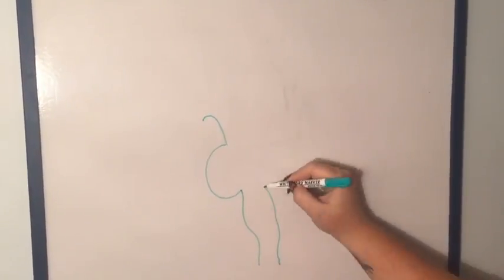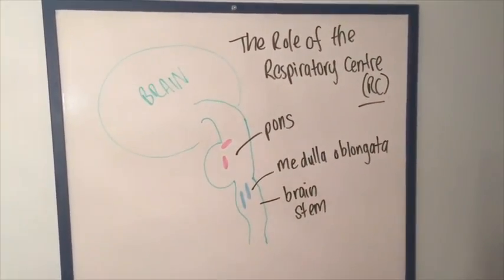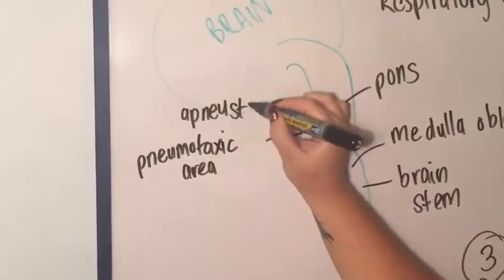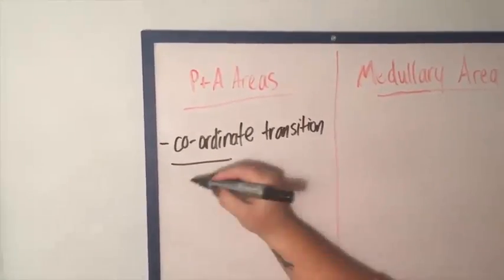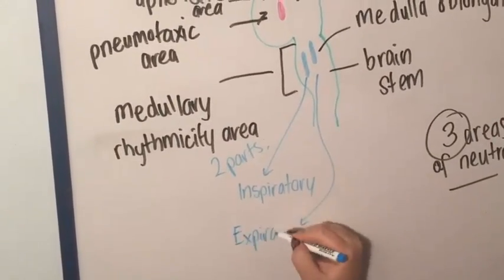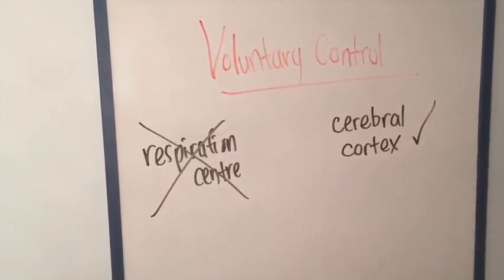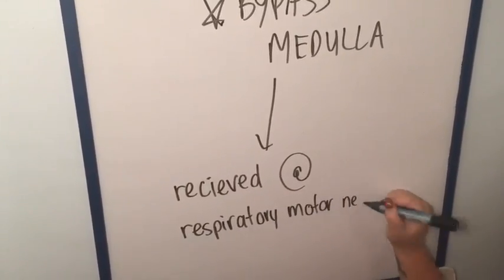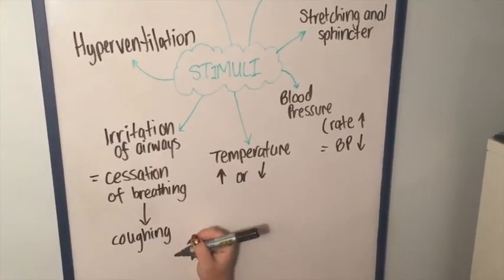Control of Respiration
The voluntary and involuntary neural control of respiration.